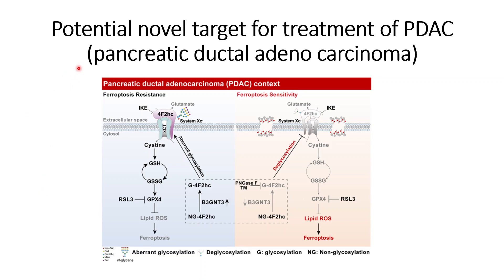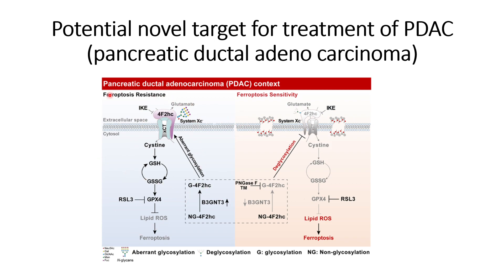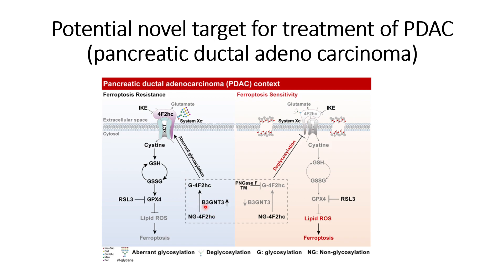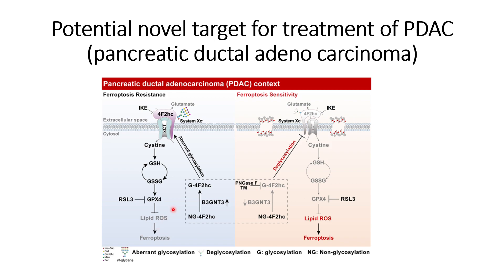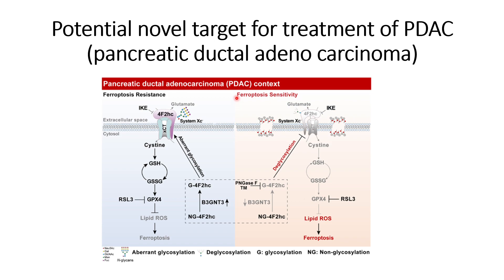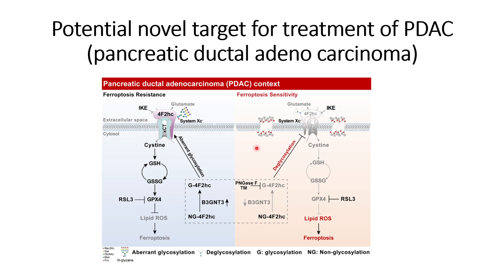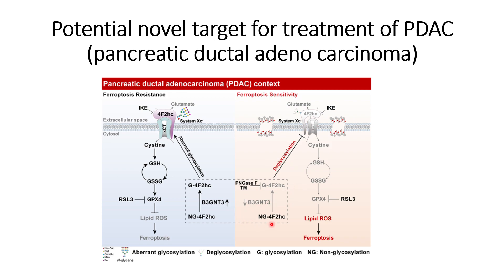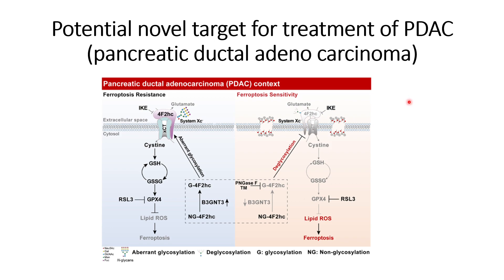Potential Novel target for PDAC (Pancreatic Ductal Adenocarcinoma) Code: 484